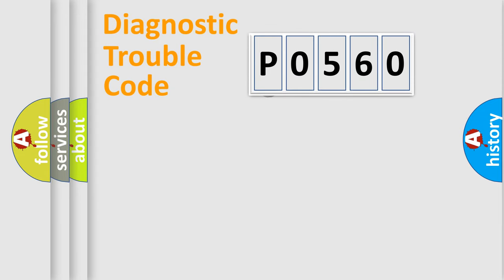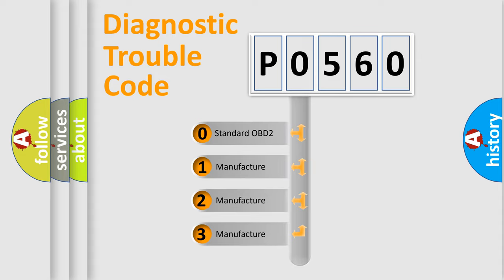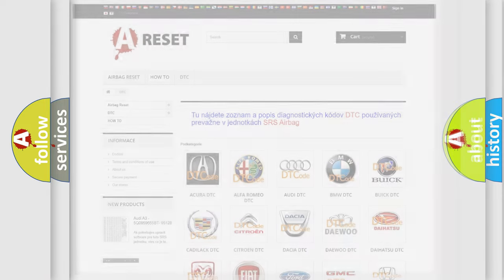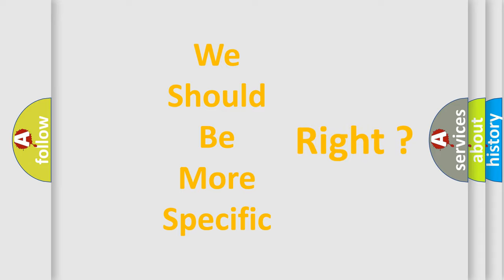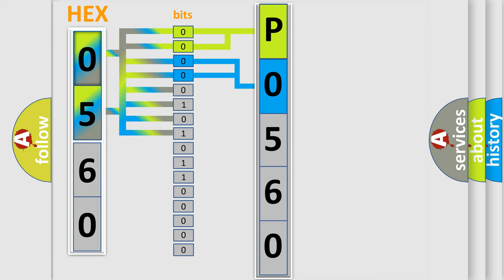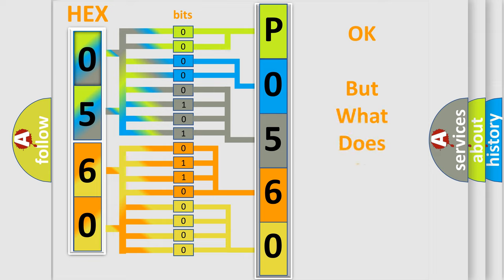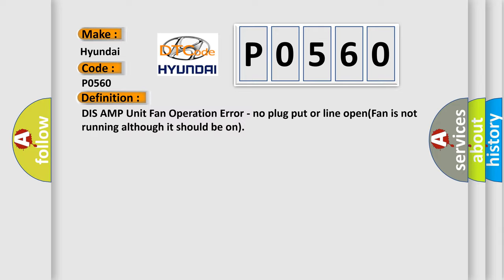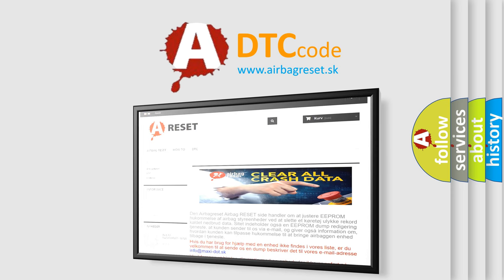DTC Hyundai P0560 Short Explanation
Contents:
0:21 Basic DTC analysis according to OBD2 protocol standard.
1:48 Insight into programming
2:58 A diagnostically understandable description of the Diagnostic Trouble Code
3:05 Basic error definition

Make:
Hyundai
Code:
P0560
Definition:
Description:
Cause:
 Tuner &amp;Amplifier